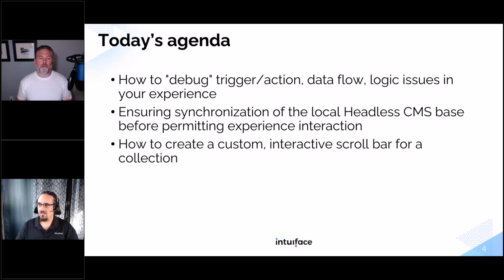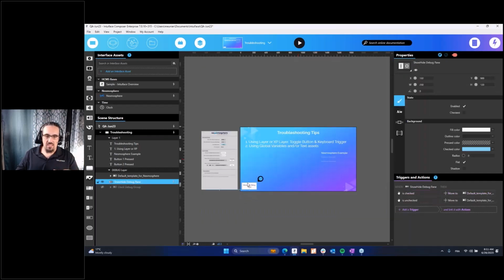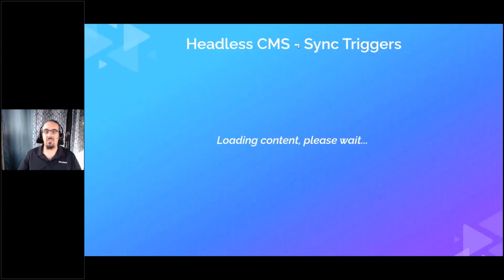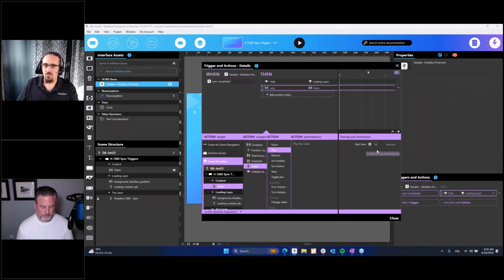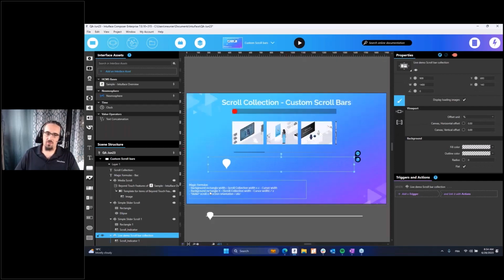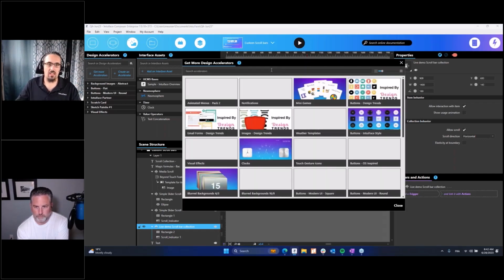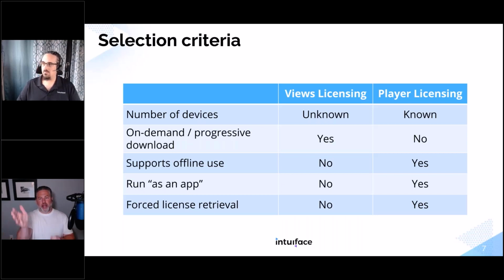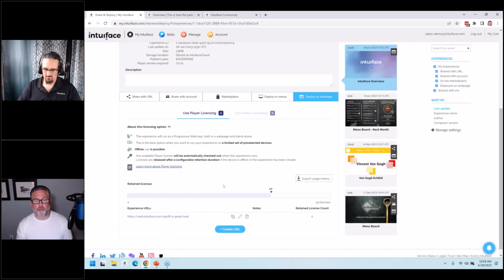Quarterly Q&A Live - Summer Edition - June 2023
(use the table of contents below to jump to a section)
Intuiface's CMO, Geoff Bessin, and Intuiface's lead Customer Success Manager, Sebastien Meunier, tackle some of our favorite questions from the past few months. These questions are pulled from Tech Support inquiries, User Community conversations, consultation discussions, and more. It just didn't seem fair to limit our insight to the people who asked the questions!

This session's topics are super relevant for many of you:

0:00 Intro
4:12 How to "debug" trigger/action, data flow, logic issues in your experience
17:57 Ensuring synchronization of the local Headless CMS base before permitting experience interaction
28:18 How to create a custom, interactive scroll bar for a collection
42:35 Differentiating the two licensing models for web-deployed experiences: Views Licensing vs. Player Licensing